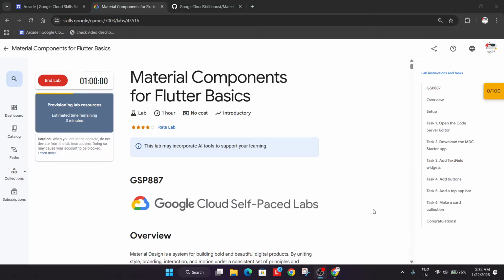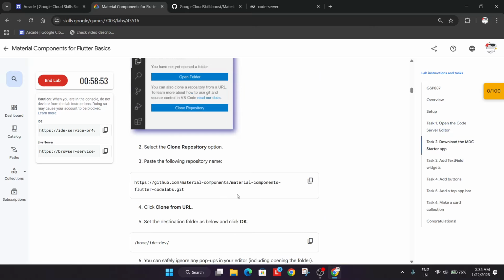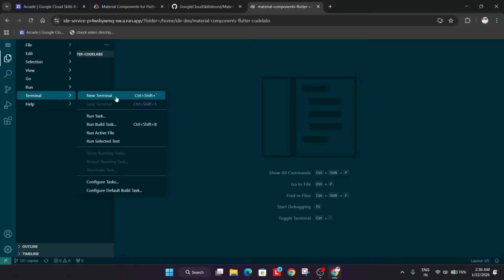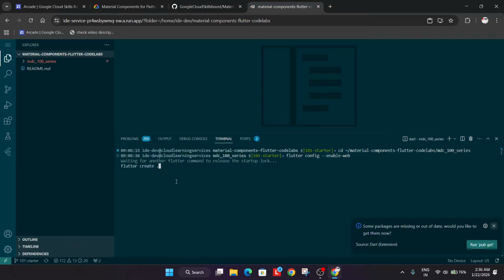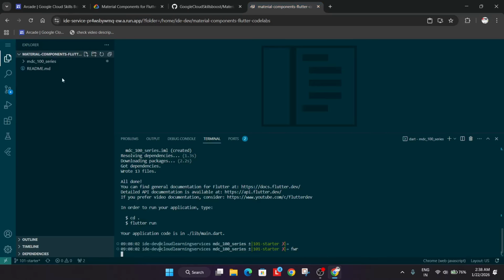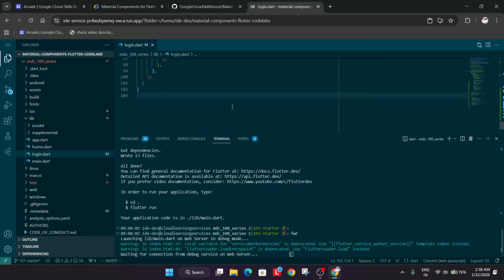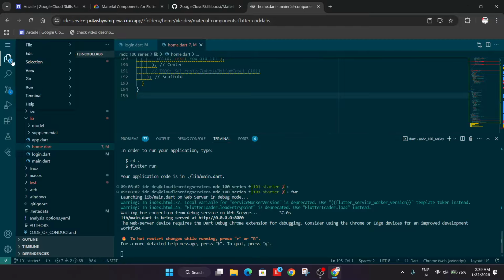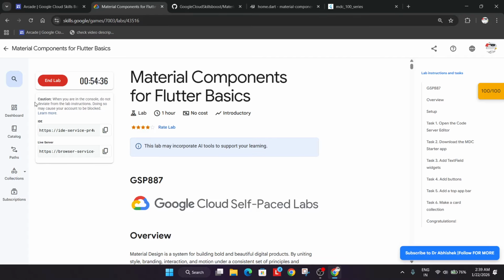Material Components for Flutter Basics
🔍 Common Queries
qwiklabs
arcade facilitator